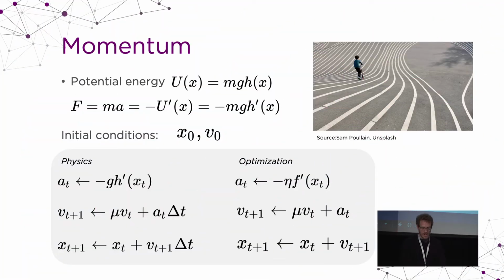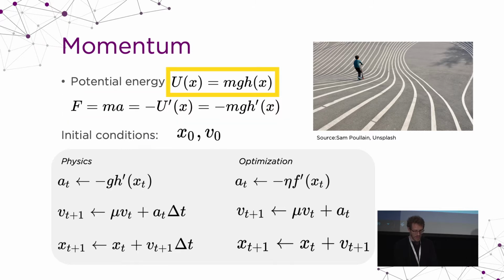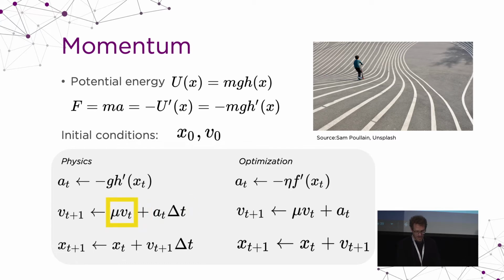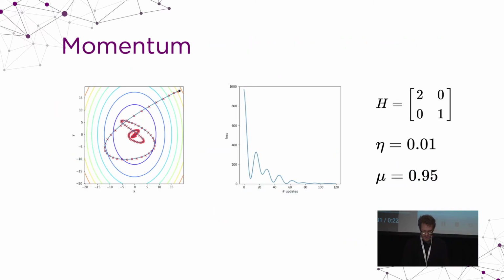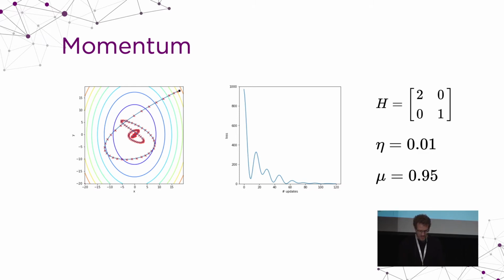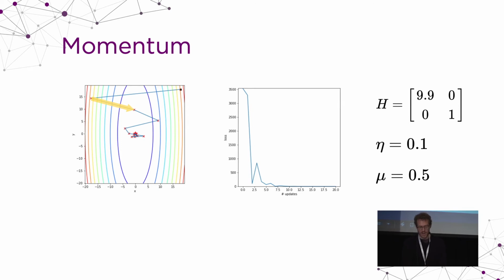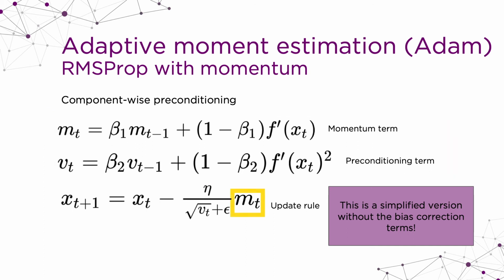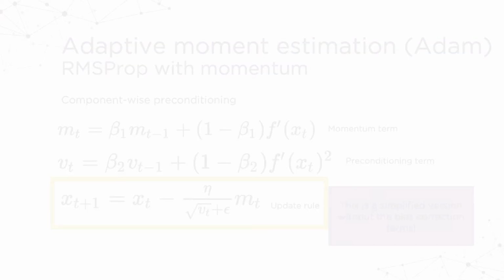DLE M2S3U3 Momentum